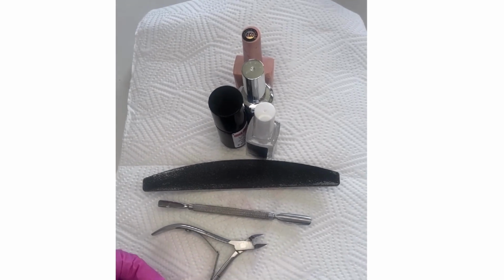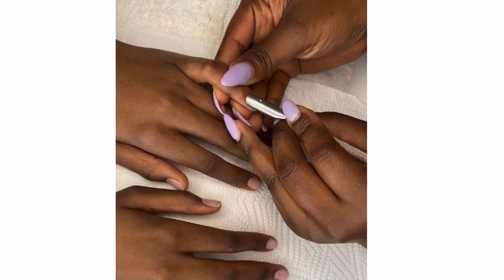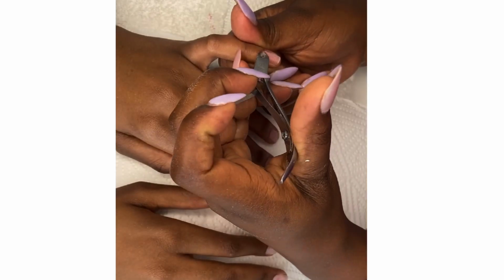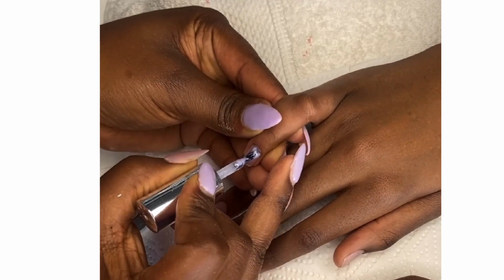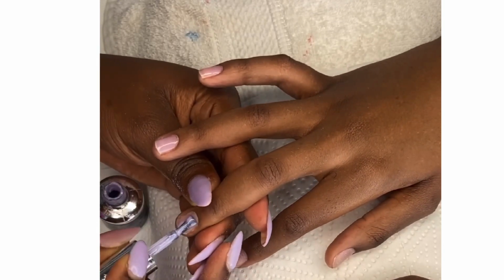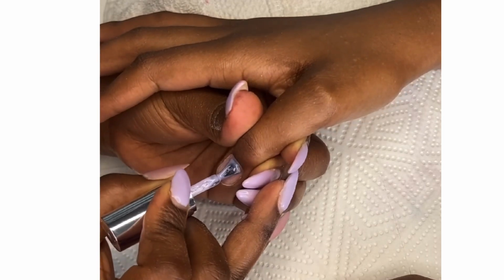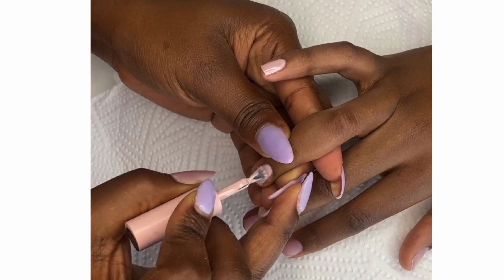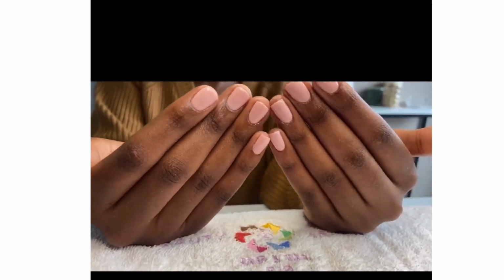Gel Rubber Base Tutorial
This is a beginner friendly detailed gel rubber base (gel overlay) tutorial) from start to finish